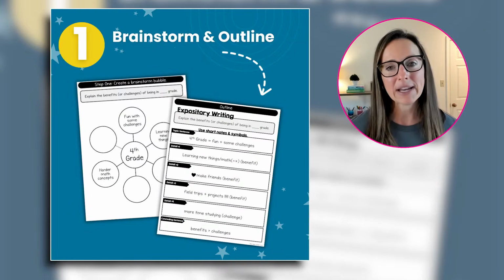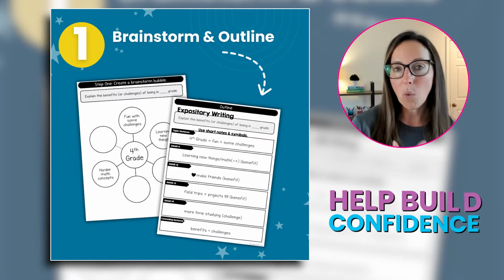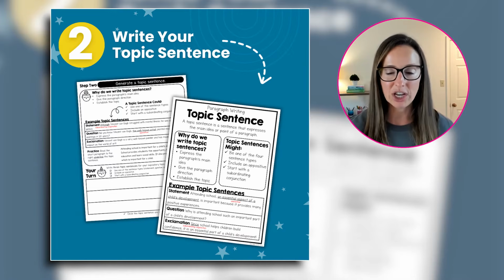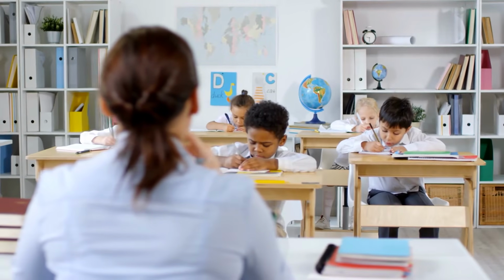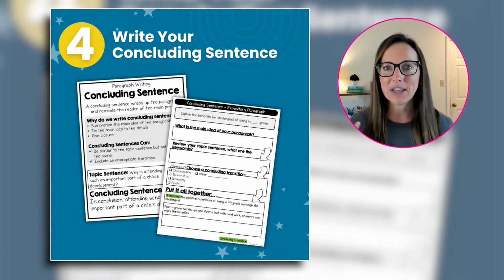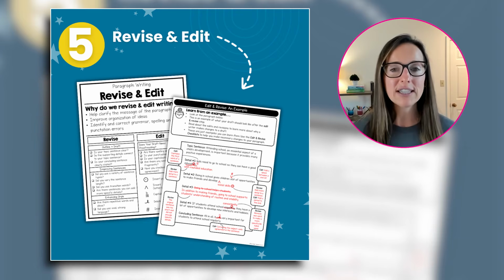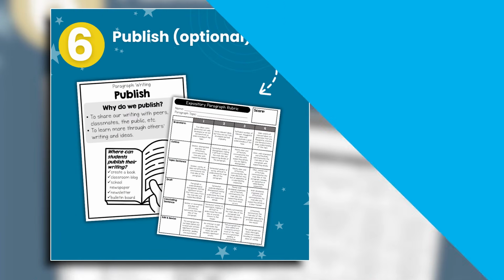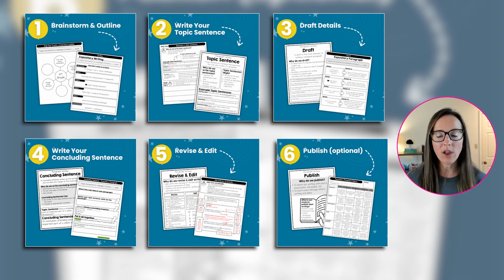How to Teach Paragraph Writing in 6 Simple Steps (That Actually Work)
🎥 *Episode Overview:*
Teaching writing is challenging, and paragraph writing can be overwhelming for students—so I’m sharing a simple, six-step process that breaks it down into small, manageable parts. This system doesn’t just help with writing in ELA—it gives students a framework they can use in any content area.

If you’ve ever felt stuck watching your students write one giant run-on sentence, this is for you! Let’s help our students feel confident and successful with paragraph writing.

🔑 *Key Takeaways:*
✔ Why giving students more prompts won’t help them become better writers—and what to do instead
✔ The six-step routine that makes paragraph writing manageable (from brainstorming to publishing!)
✔ Tips for teaching each step, from generating topic sentences to revising and editing effectively

🚀 *Ready to Take Your Literacy Instruction to the Next Level?*

Do you think these bite-sized steps will help your students master paragraph writing this year? We’d love to hear how you’re using these strategies in your classroom! 💛

✨ New to The Stellar Teacher Company? We're on a mission to help you take the guesswork out of teaching literacy so you can help your students become skilled readers and writers.

THE WRITING REVOLUTION® is a registered trademark of The Writing Revolution, Inc. and is used in this video for identification purposes only. There is no affiliation between The Writing Revolution, Inc. and The Stellar Teacher Company, and the materials and services offered by The Stellar Teacher Company have not been reviewed, vetted, or endorsed by The Writing Revolution, Inc.